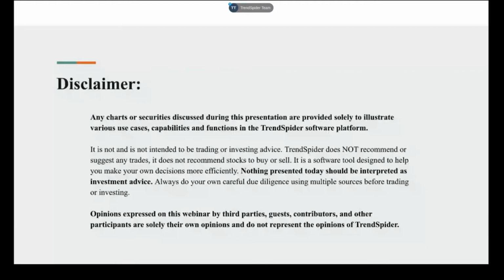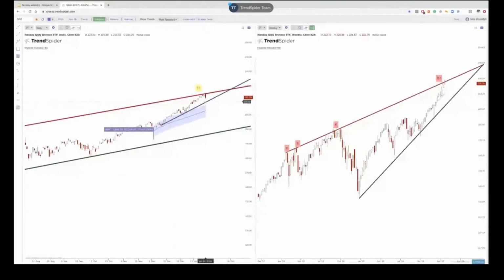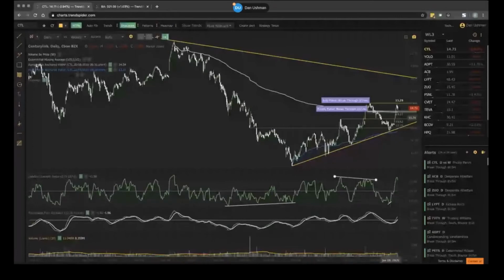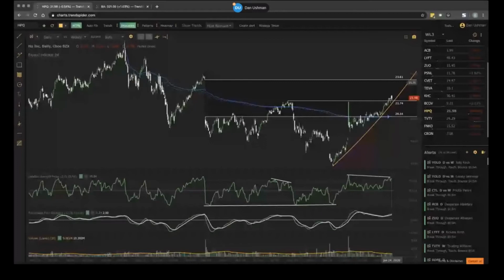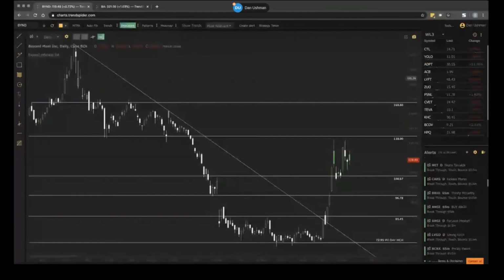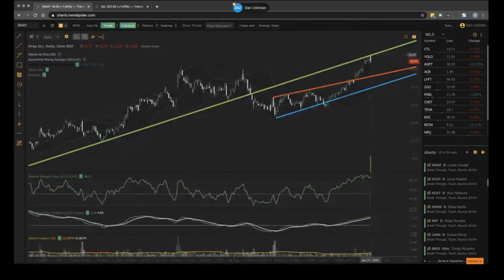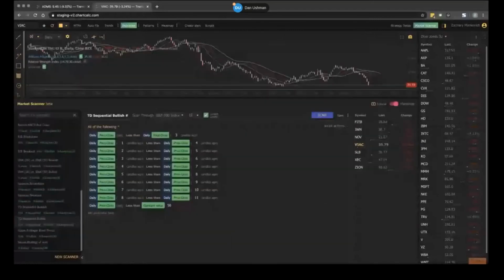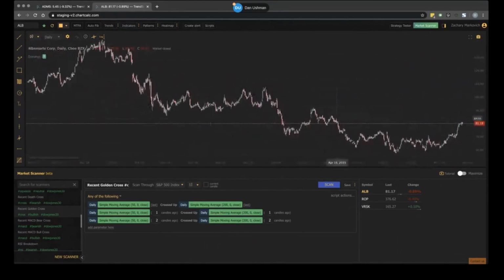How To Use Trendspider's Scanner To Find New Trades | How To Trade Stocks And Options Podcast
Trendspider's latest feature, the market scanner, is now available! Today we share how to use it to find new trades directly from their founders!